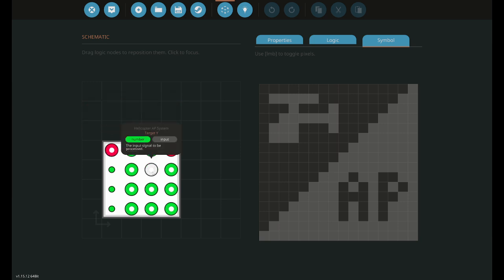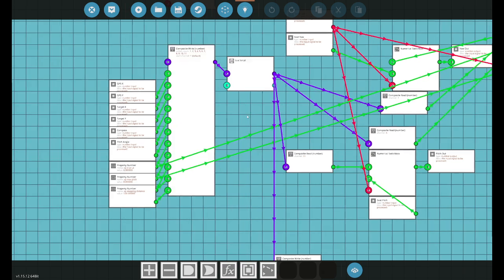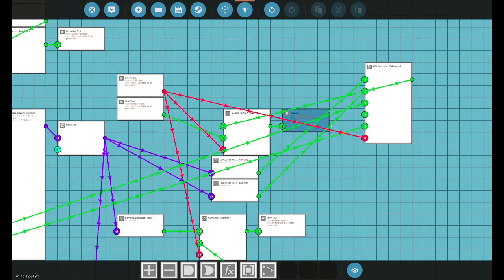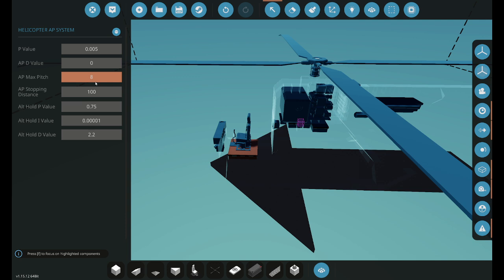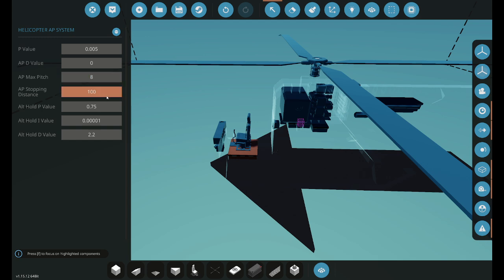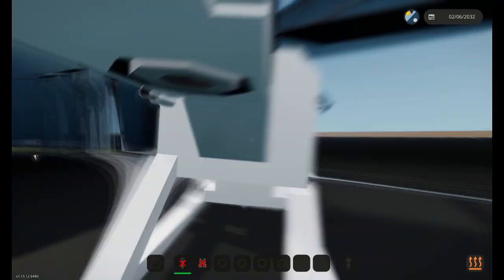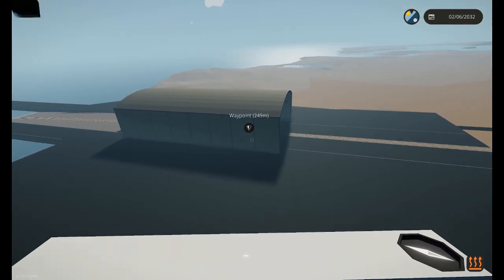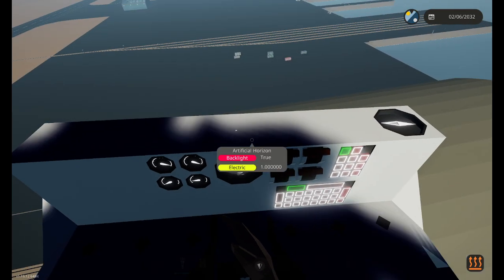Stormworks Helicopter Autopilot System (available on workshop!)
I couldn't find a single good tutorial on building a helicopter autopilot system, so I decided to make my own AP microcontroller specifically for helicopters. It includes altitude hold and a true autopilot. It isn't perfect, but it's pretty darn good for what it is. This video outlines how to use it in your own builds!

If people show enough interest, I would be happy to make another video where I go over the actual script for this microcontroller (it uses a Lua script) as well as some challenges I faced while designing it, and the solutions that worked for me. That would be a bit longer video, though, so for those who want something that will work and they can slap on their build, this should do nicely.